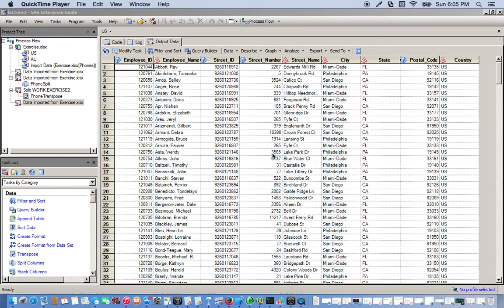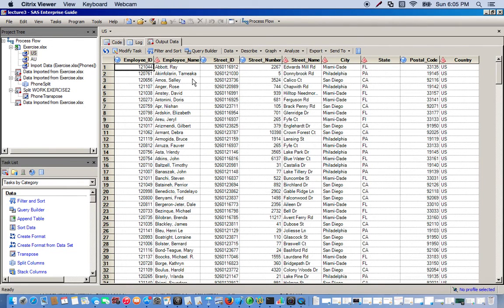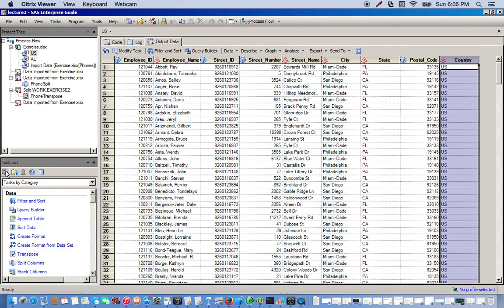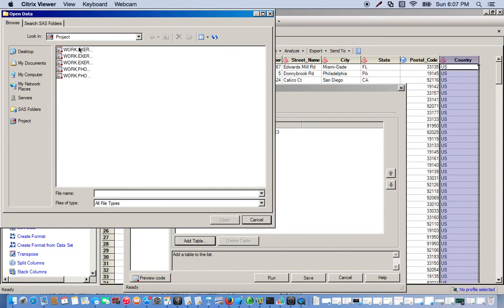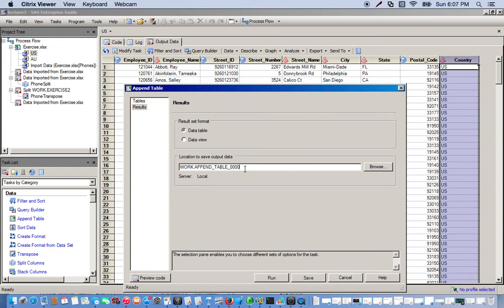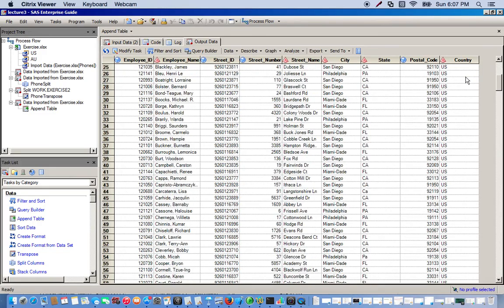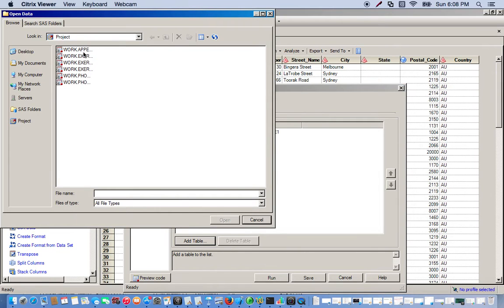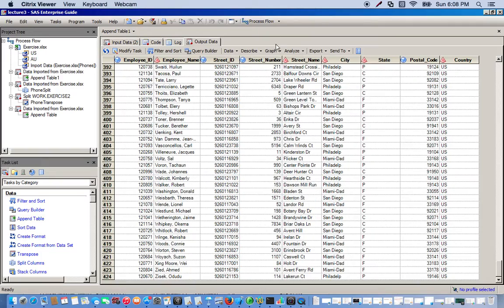L3 Append Tables Task in SAS EG